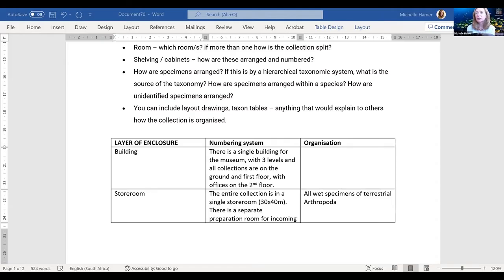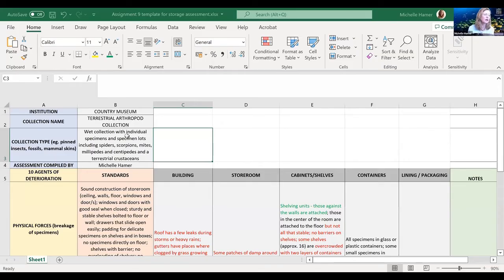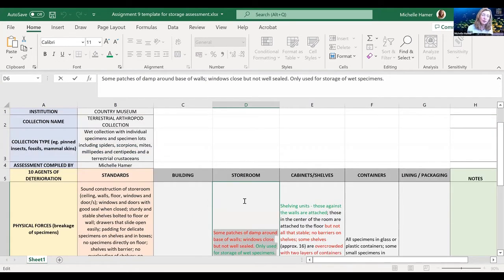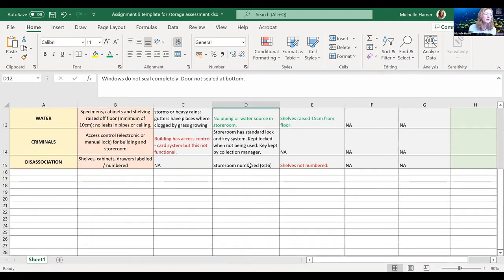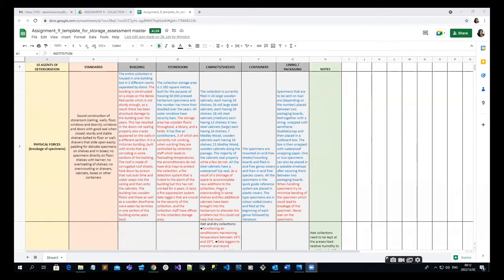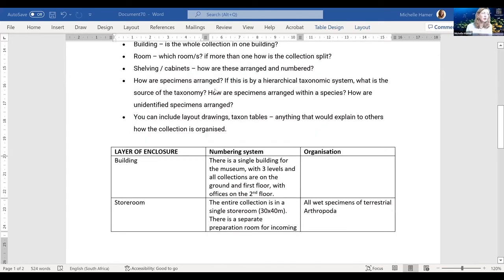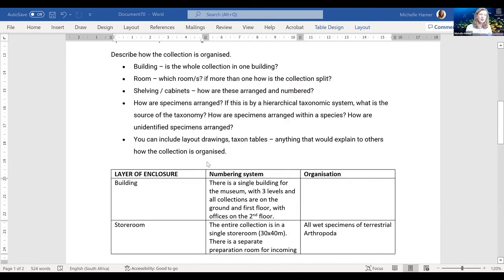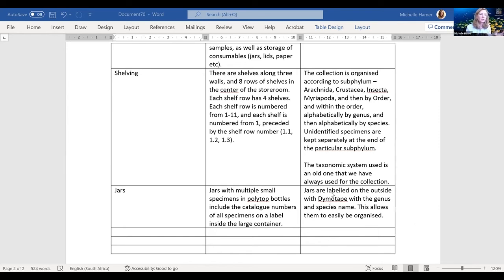Assignment Tutorial 9 | Collection Storage & Organisation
How do we store scientific collections safely - and effectively? From the outside of the building to the storage shelves and specimen containers, collections need to be planned  out, protected and organised to stand the test of time.

This Tutorial provides guidance on storing and organising collections, as covered in Chapter 5 of the NSCF Collection Management and Conservation Manual.

This follows the webinar and discussion forum on Collection Storage & Organisation.